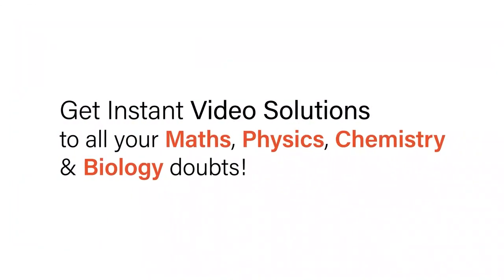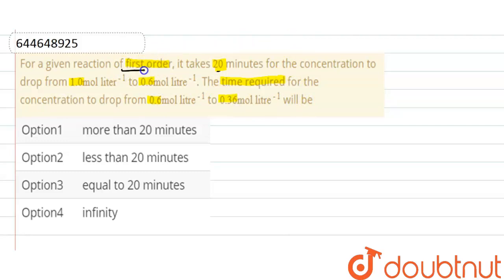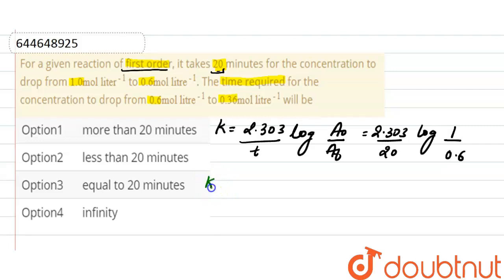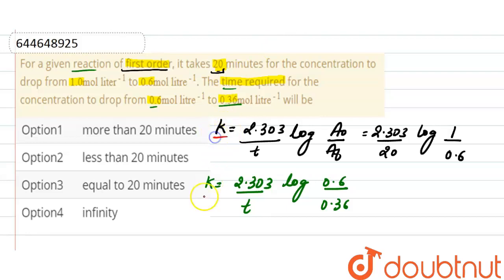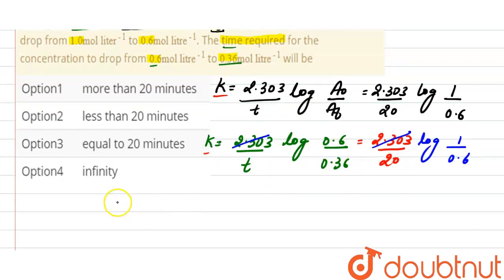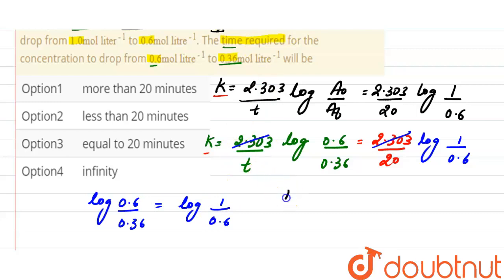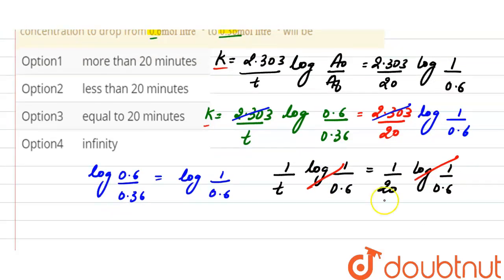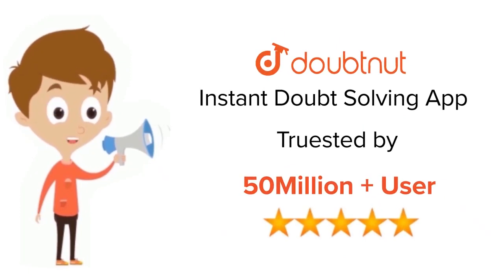For a given reaction of first order, it takes 20 minutes for the concentration to drop from 1.0 ...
For a given reaction of first order, it takes 20 minutes for the concentration to drop from 1.0 mol liter^(-1) to 0.6 mol litre^(-1). The time required for the concentration to drop from 0.6 mol litre^(-1) to 0.36 mol litre^(-1) will be
Class: 12
Subject: CHEMISTRY
Chapter: CHEMICAL KINETICS
Board:IIT JEE

👉 Have Any Query? Ask Us.